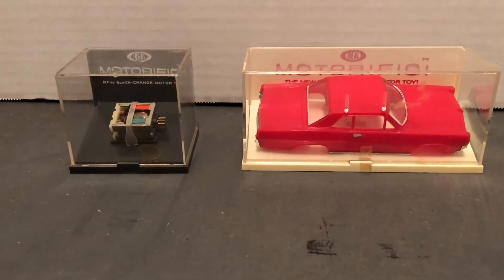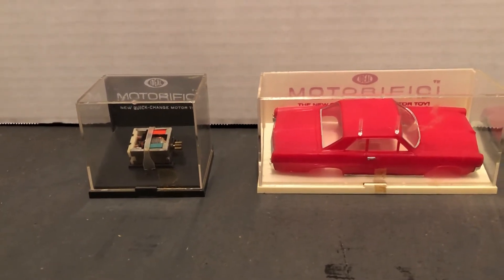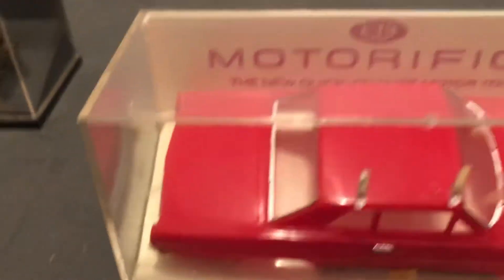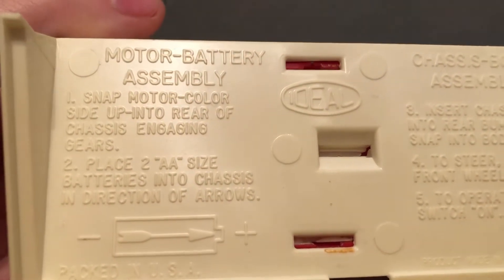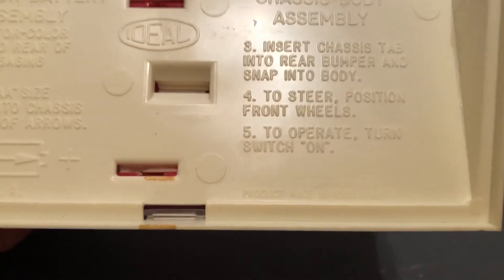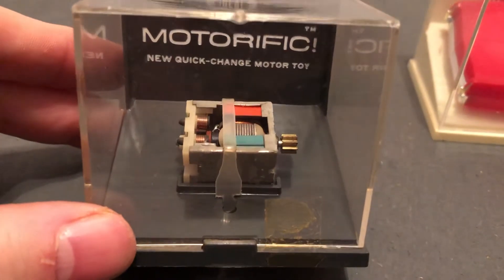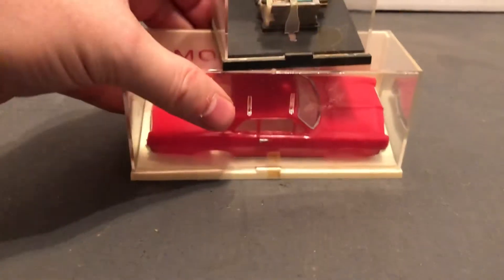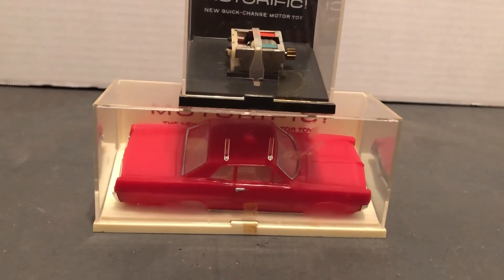🚘💥🔥 Motorific Toy Car chassis & Motor by Ideal Toys 1964 MIB 🔥Classic Toys 60s💥Awesome Collection🚘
🚘🔥💥🚘💥🔥 Motorific Toy Car chassis & Motor by IdealToys 1964 MIB 🔥ClassicToys of the 60s . Motorific were battery operated toy cars and slot car racing sets made by Ideal Toys 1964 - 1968. 💥Awesome Collection🚘Part of the AwesomeCollection of classic collectible toys.🚘🔥💥🚘